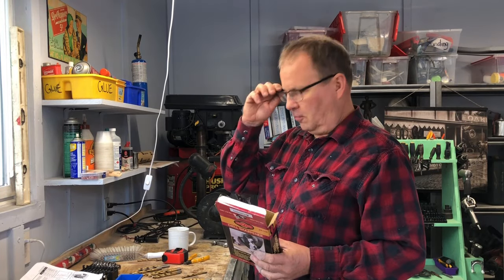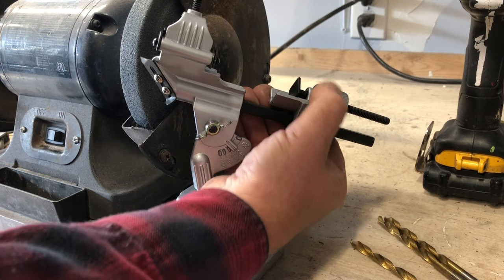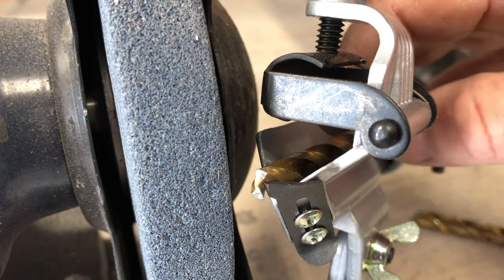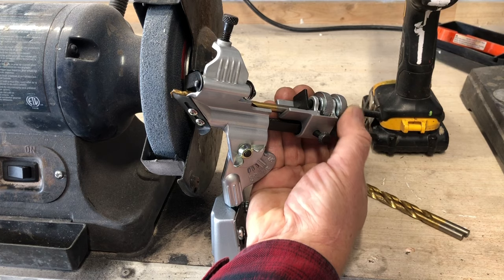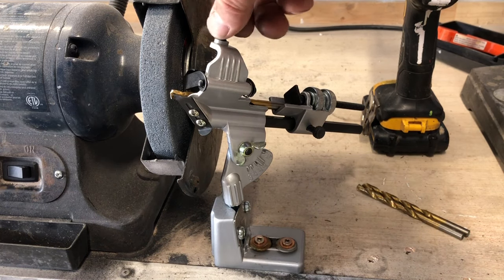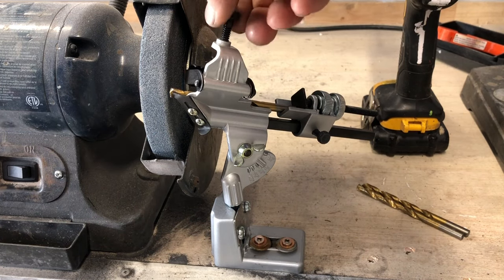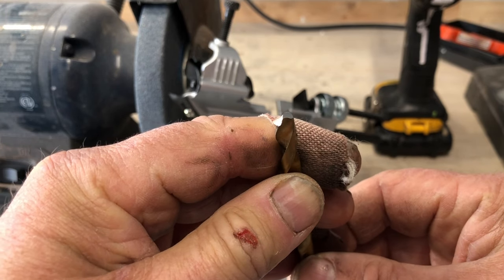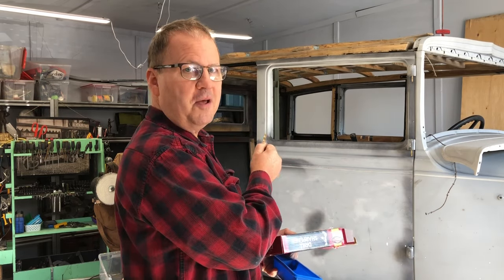Tool Test & Review - Shop Fox Drill Bit Sharpener - Amazingly Good! Vintage Car Restoration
I bought a drill bit sharpener online and here I show how to use it.  It works in conjunction with a bench grinder.  It's quite good and I can recommend it.